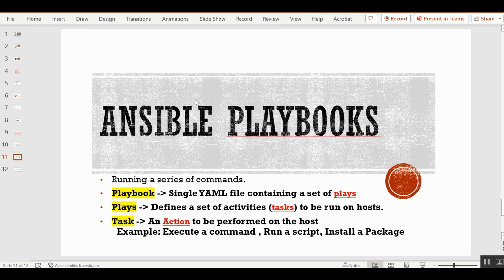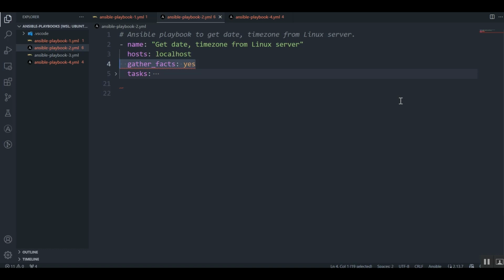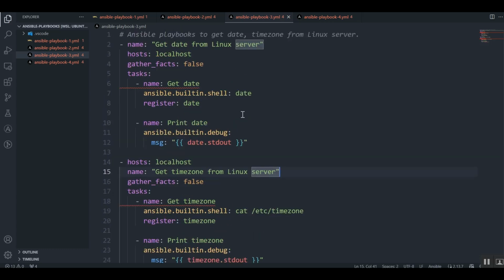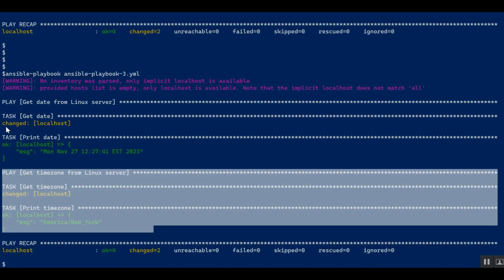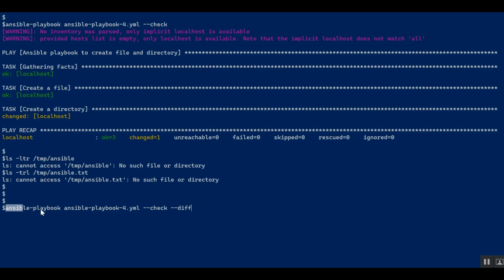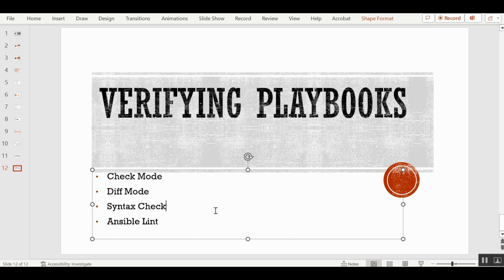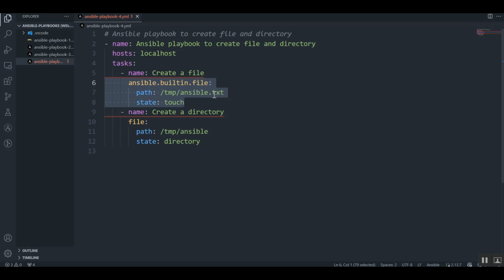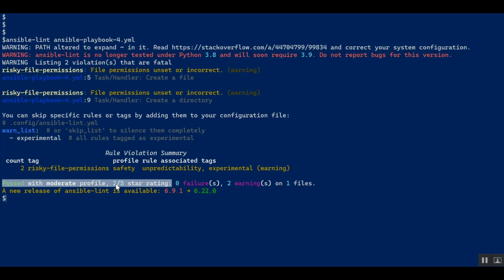Playbook and Ansible Lint - Ansible from Scratch: Part 3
🚀 **Master Ansible from Scratch: Part 3 - Ansible Playbook and Ansible Lint!** 🛠️💡

📖 **Video Overview:**
Welcome to the third installment of our 'Master Ansible from Scratch' series! In this hands-on session, we delve into the intricacies of Ansible Playbooks, breaking down their definition, purpose, and the essential roles of Plays and Tasks. Join us for step-by-step demonstrations on running Ansible Playbooks and gain real-world insights into their practical applications for automation.

🛠️ **Topics Covered:**
- **Introduction to Ansible Playbooks:**
  - Definition and purpose.
  - Illustrative example showcasing how Playbooks streamline automation.

- **Understanding Playbooks, Plays, and Tasks:**
  - Clarifying the differences between playbooks, plays, and tasks.
  - Simple examples to highlight their roles in Ansible.

- **Running Ansible Playbooks:**
  - Step-by-step demonstrations.
  - Real-world examples illustrating practical automation applications.

- **Verifying Ansible Playbooks:**
  - Explanation and demonstration of essential verification steps.
  - Check mode, Diff mode, and Syntax check.

- **Using Ansible-Lint for Validation:**
  - Introduction to ansible-lint for playbook validation.
  - Hands-on example ensuring playbook quality.

🔍 **Description:**
Embark on the journey to mastering Ansible with Part 3 of our series - 'Ansible Playbook and Ansible Lint.' This video offers a hands-on guide suitable for beginners and anyone eager to dive deep into the world of automation. Whether you're aiming to streamline your IT processes or simply curious about Ansible's capabilities, this session is tailored for you. 💻🚀🌐